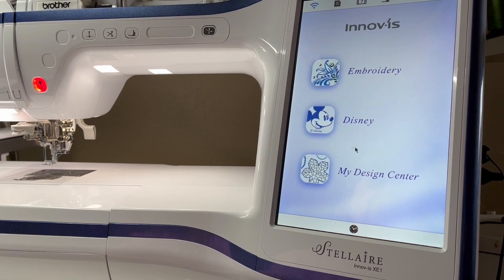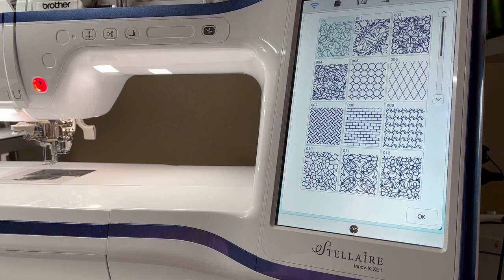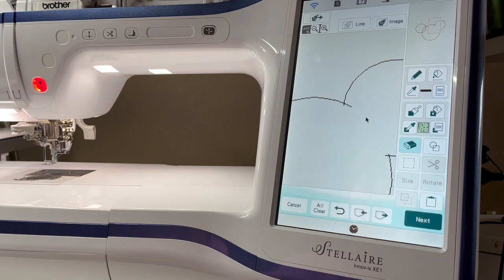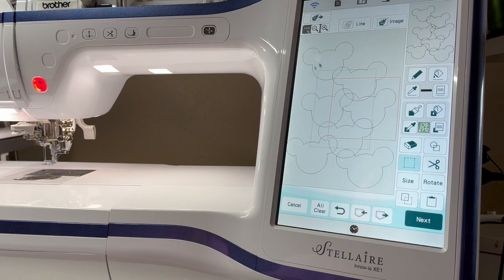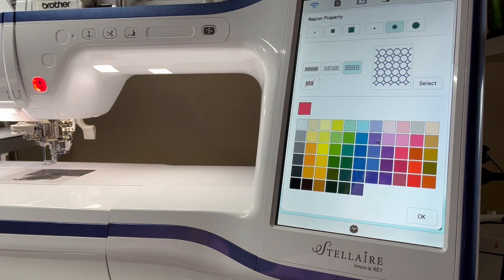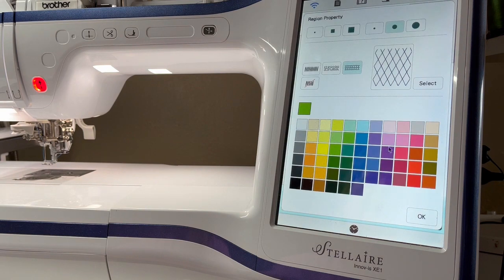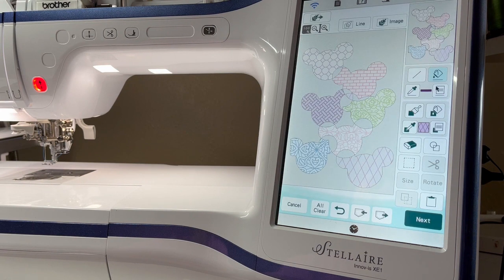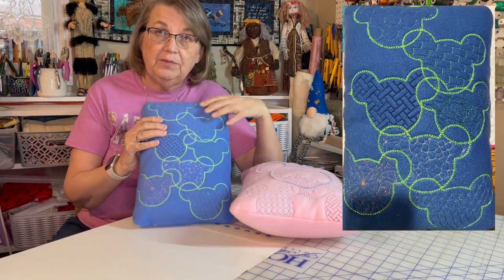Design Center fills fun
In todays video We will recreate the pillow I made with the mickey outlines and the design center fills. Use the fills in design center to fill a shape and create your own design. Check out my facebook page Enchanting Rosemary and Rocky Mountain Sewing and Vacuum Sew Fun Videos